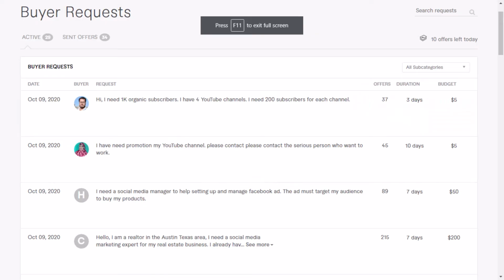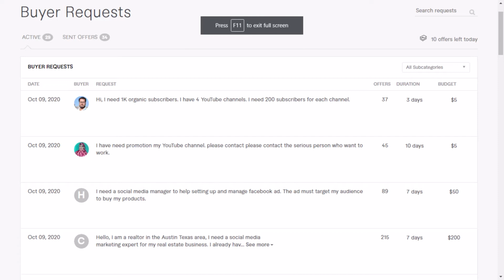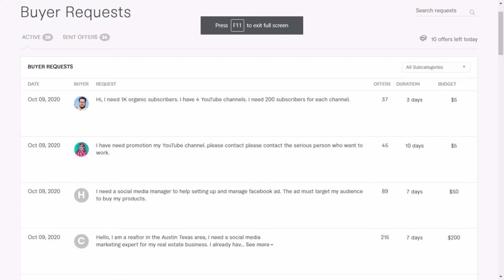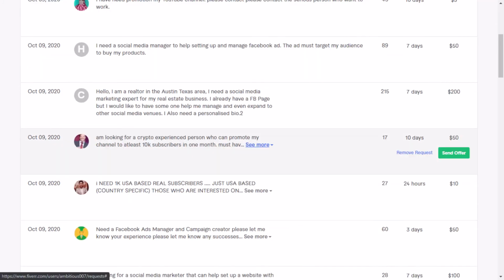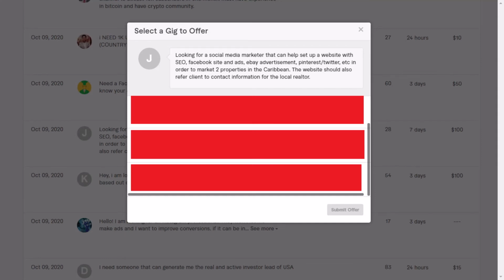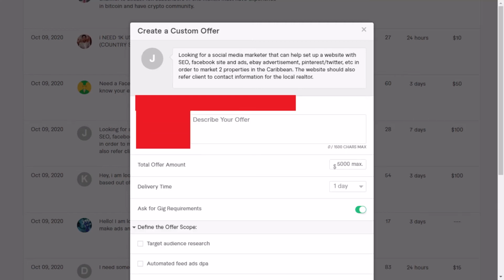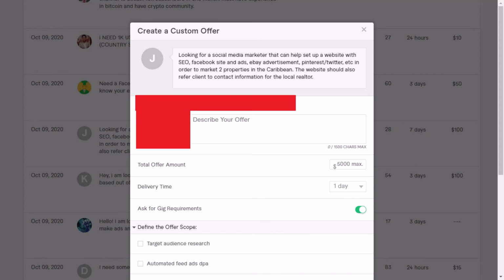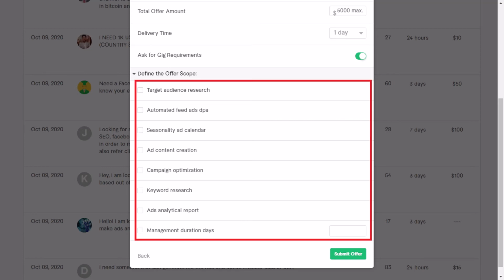How To Write Offer In Buyer Request To Get Order On Fiverr in 2020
Hello Everyone,
In today's video, we will learn how we can get maximum order with the help of Fiverr Buyer Request. As I have mentioned in my previous videos there are 2 types of Freelancing. 1st where freelancers list his services as Gig. 2nd the Client list the services he is looking for.

In the previous video, we discussed the 1st Freelancing type How to create Gig if you haven't watched that video you can click the link on the top right corner to see that video. Now we will discuss the 2nd type where we will send an offer on the Buyer Request.

From the menu tab, you can click on more and buyer requests. Now you can see Requests from the buyers which are showing against your Gigs categories. If you haven't published any gig you won't see any buyer request.

New accounts can send offers to buyers Request. But to keep sending Buyer request you need to maintain the 4.9 Star ratings and 90% Order completion.
Here is the tip for the better use of Buyer Request, published all 7 gigs before sending an offer to buyer request. In this case, you will have a better chance to distribute all your 10 offers which you can send on a daily basis.

In the Active tab, you can see the Requests from the Buyers. You can bid on any but before sending an offer you need to consider some points to get more orders.

1st thing you need to read every single word and understand before sending the offer. Click on See more to view the full content of the Buyer Request.
2. Do not send any pre-written offer.
3. Always see the budget of the client in which you can easily do that services and he can afford it.
4. Select the time in which you can easily do that task.
5. Offer Scope is different for every single category. So carefully select the options which you can give at a certain price.
6. Try to give some extras to everyone like extras.

Buy working on these tips you can get more orders than other freelancers on Fiverr.

In the next video we will talk about some tips and Tricks after that we are going to start a series of Fiverr videos in which we will teach you how you can offer the same services as people are making thousands of dollars on Fiverr.

How to write offers in Buyer request on Fiverr
Fiverr Buyer Request Tips
Fiverr Tips
Fiverr Buyer Tips
Fiverr Request Tips
Fiverr Tricks
Fiverr Tricks & Tips
Fiverr Tips and Tricks
Fiverr Buyer Request Tricks
Fiverr Buyer Request Tips and Tricks
Buyer Request in Fiverr
Tips to get orders using Fiverr Buyer Request
How to write Killer Fiverr Buyer Request Offer
How to respond to Fiverr Buyer Request
How to write logo design buyer request on Fiverr
How to post a Buyer Request on Fiverr
how to send effective buyer requests to get orders on Fiverr!

in this video, I will show you how to write a killer offer for buyer request in Fiverr to get quick first order and so on. in this video I will show you how to write and send buyer request on Fiverr | how to get orders using buyer request |fiverr |urdu/hindi..
in this video, you'll get to know how to use buyer requests to get clients and orders on Fiverr!

in this video, I will practically show you how to write a perfect offer for a buyer request to get the orders quickly.

how to write an effective and short offer for buyer request on Fiverr to get an order? how to write an effective buyer request offer on Fiverr.